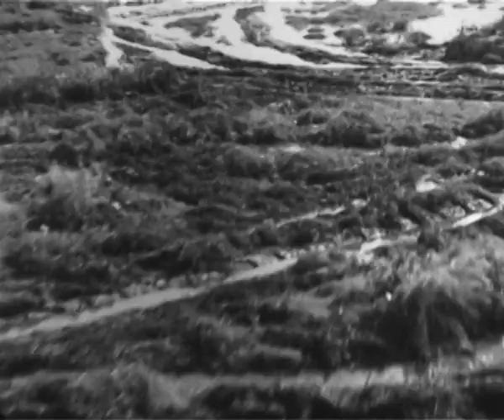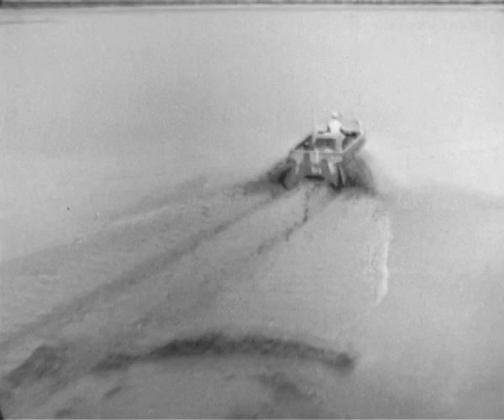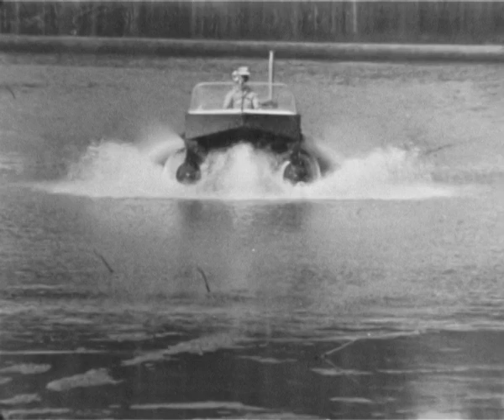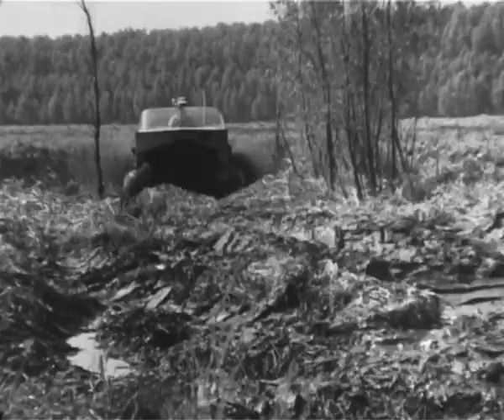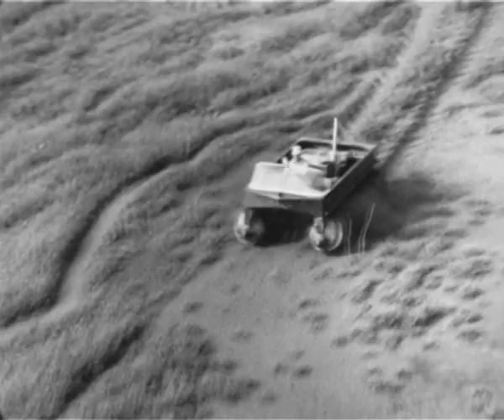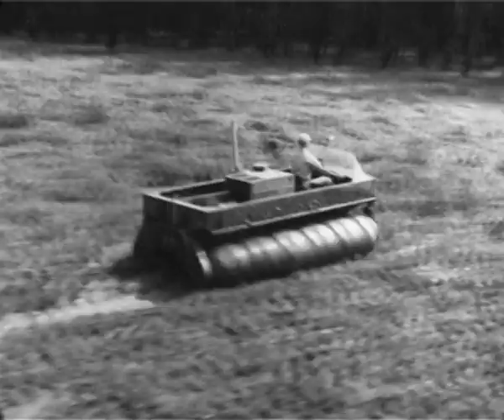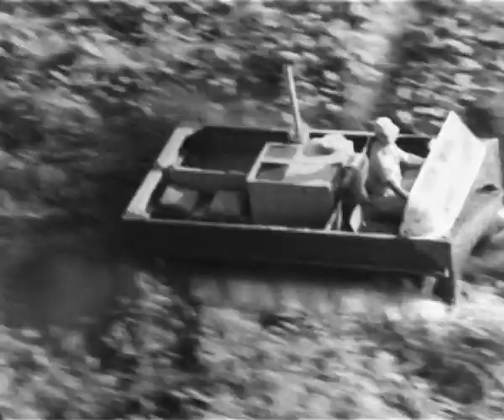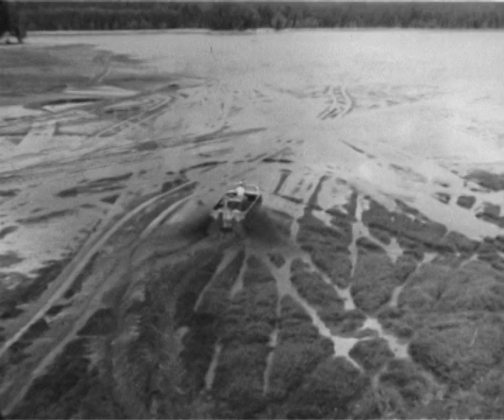Chrysler Corporation Advert 2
This second Chrysler commercial from the 1960's depicts the testing of an unusual vehicle - the Marsh Screw Amphibian.